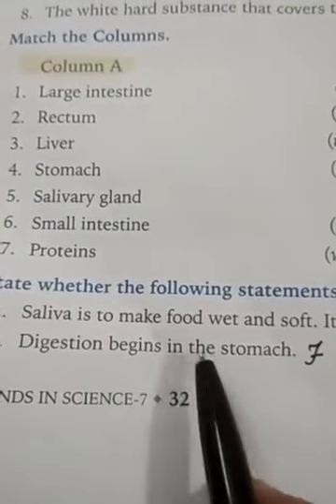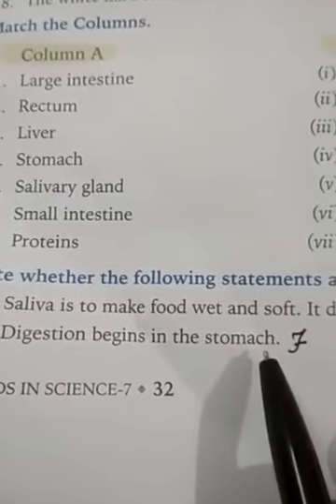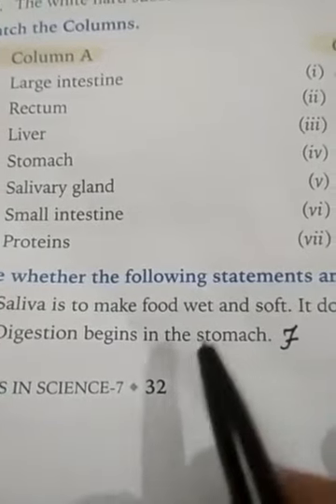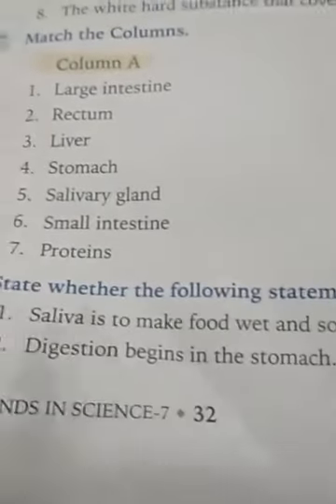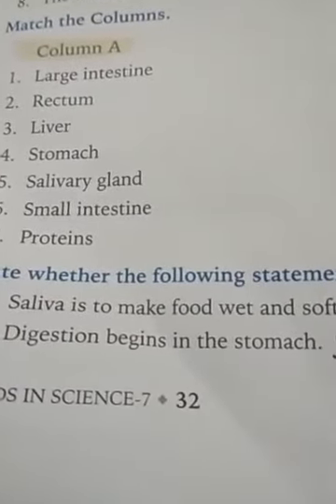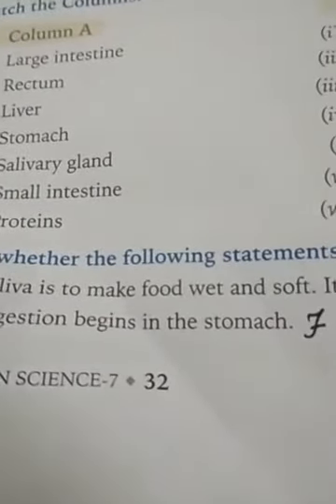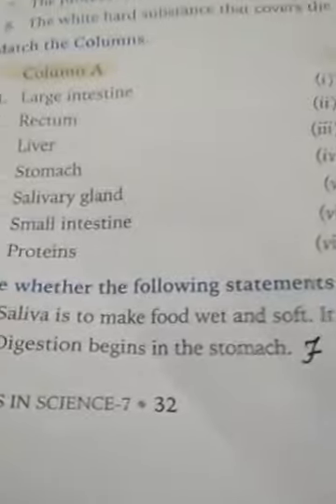Nutrition in Animals | Digestion in ruminants | Part 5 | Science | Grade 7